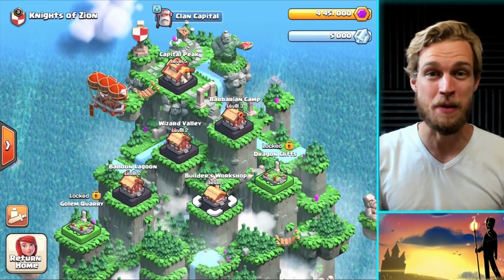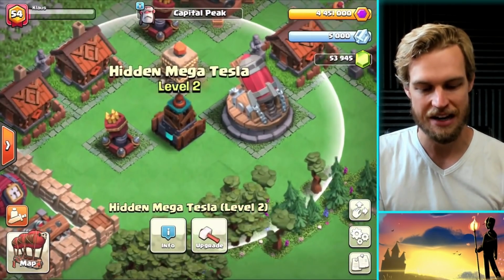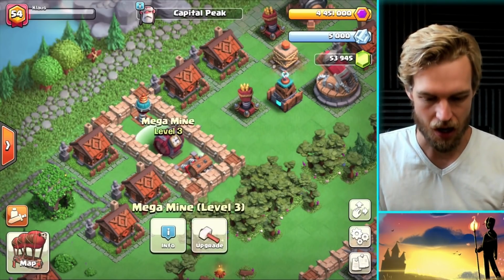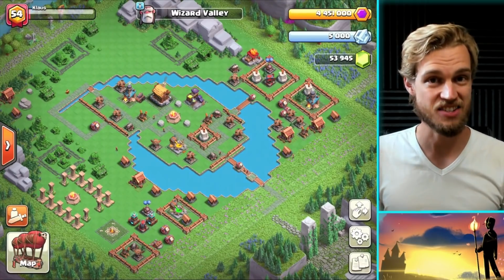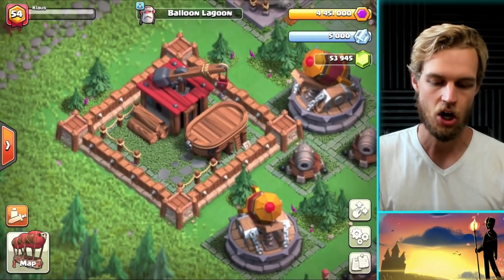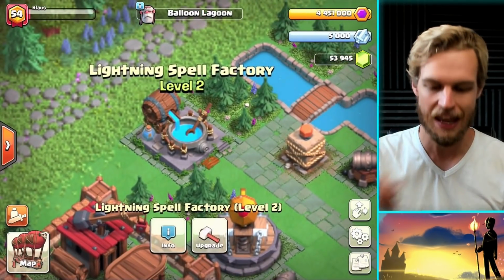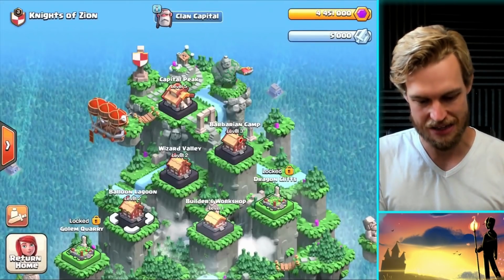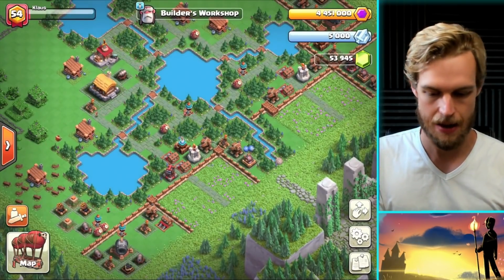*NEW TROOP* FLYING FORTRESS! Sneak Peek #2 - Clash of Clans Spring 2022 UPDATE